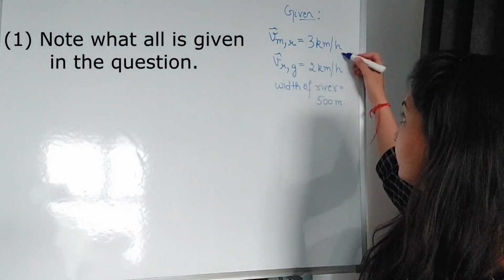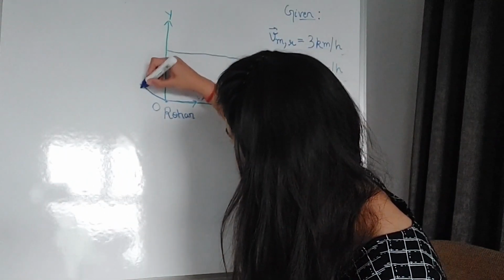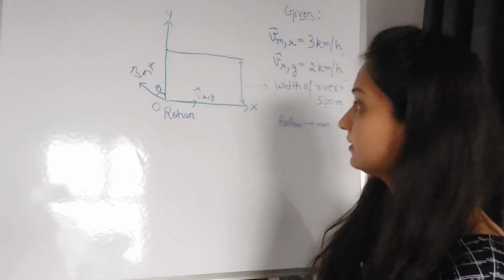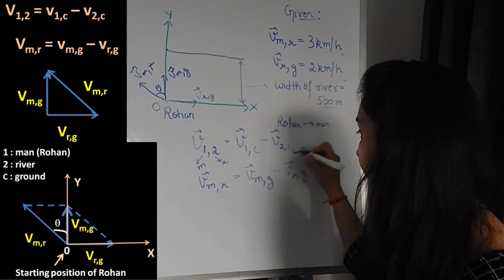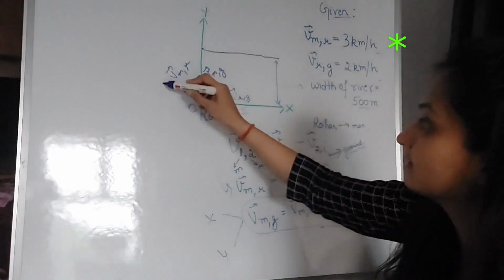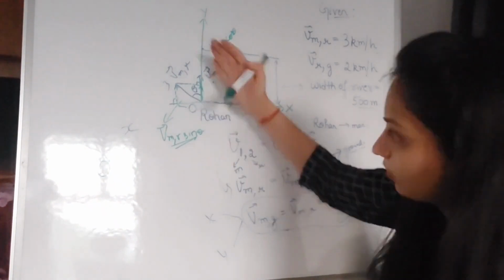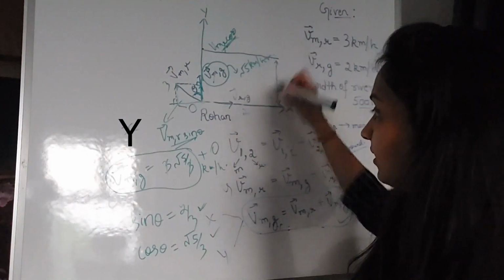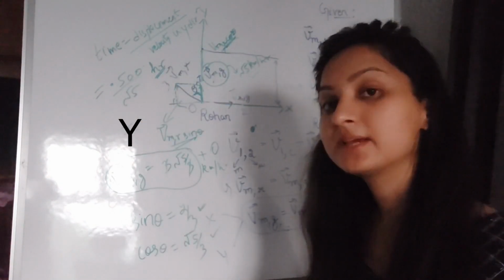How to Study Physics | VECTORS | Frames of Reference | How To Solve Physics Numericals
"DO WATCH TILL THE END. "
You will get an idea regarding VECTORS..
FRAMES OF REFERENCE...
Facing problems in LIFE and PHYSICS ???

"LET US RESPECT, SUPPORT AND MOTIVATE ONE ANOTHER"